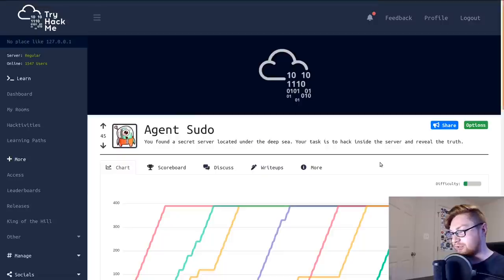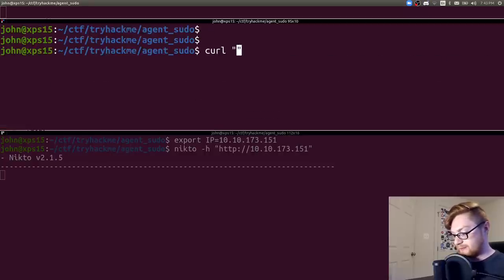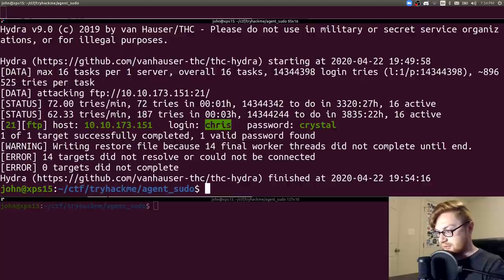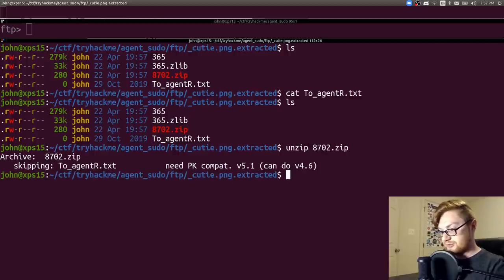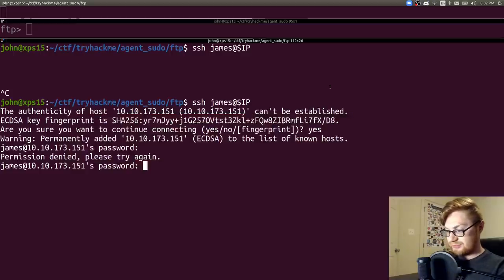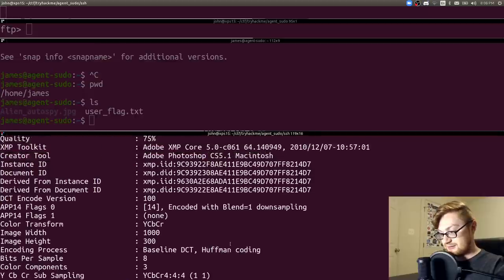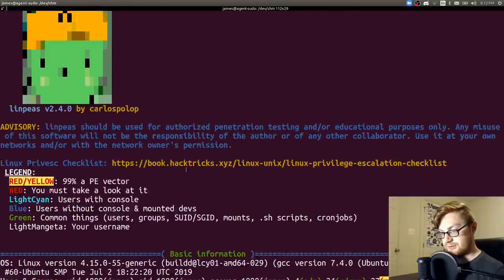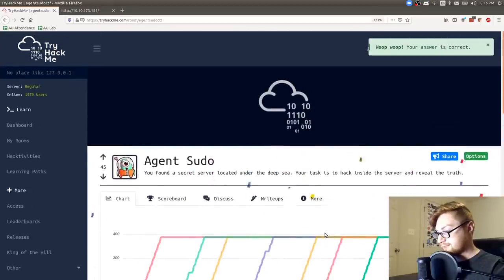TryHackMe! Sudo - CVE-2019-14287